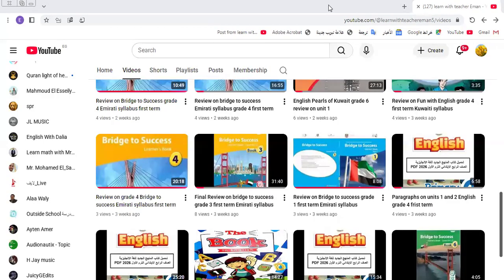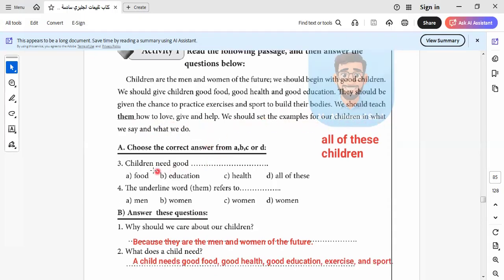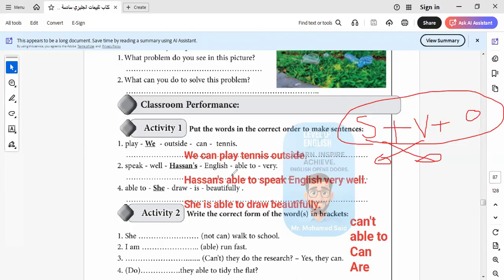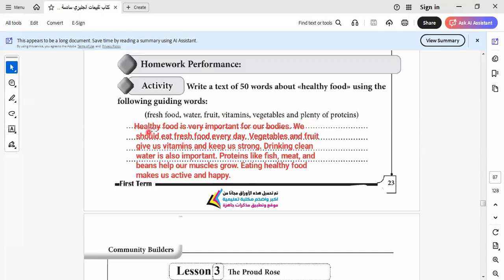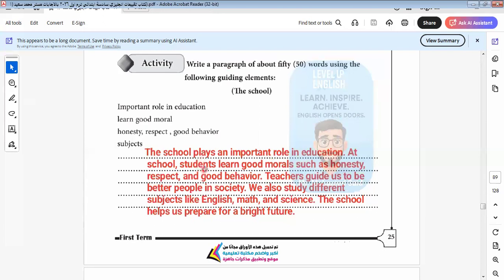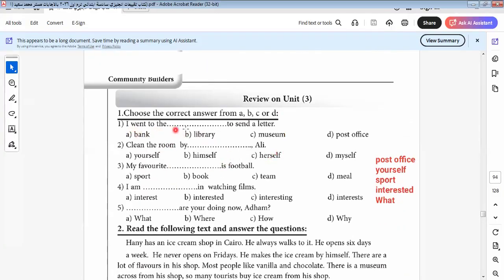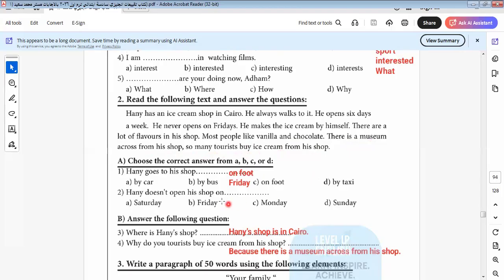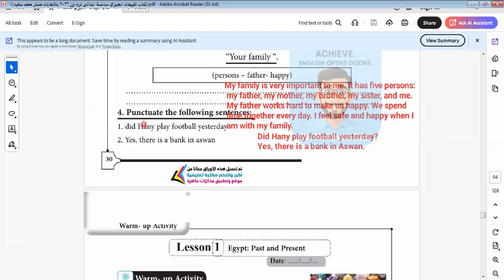Review on English grade 6 unit 3 first termassessment book